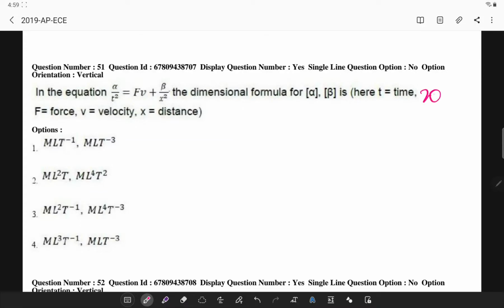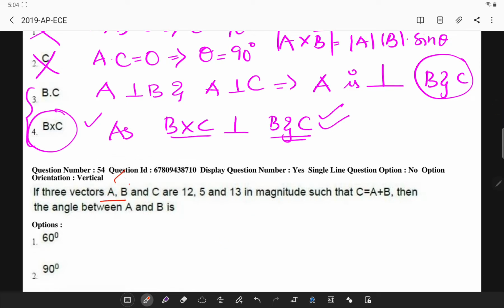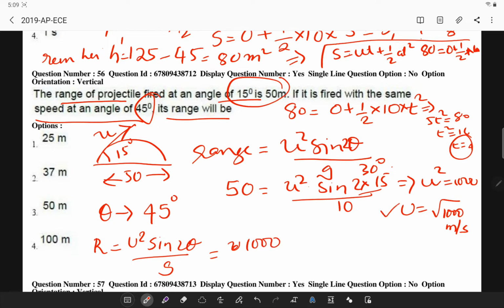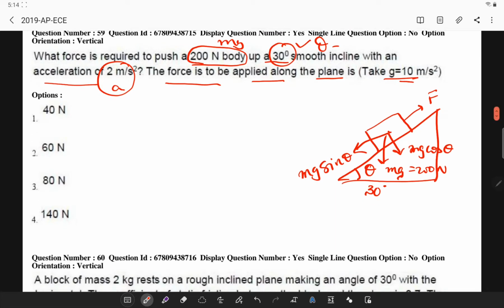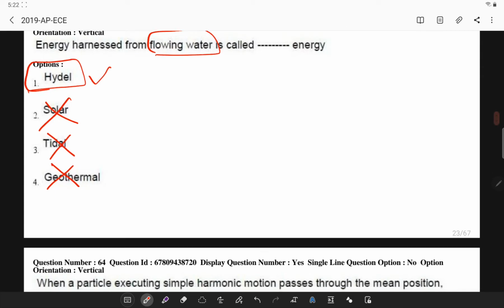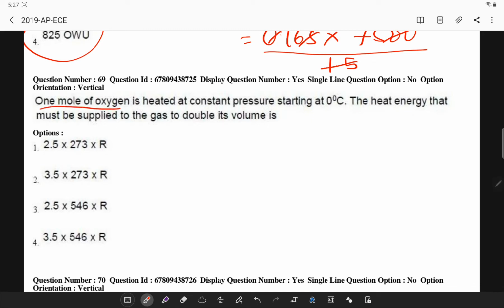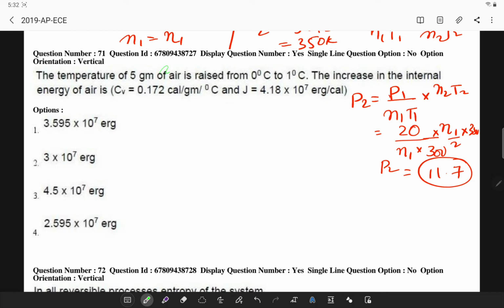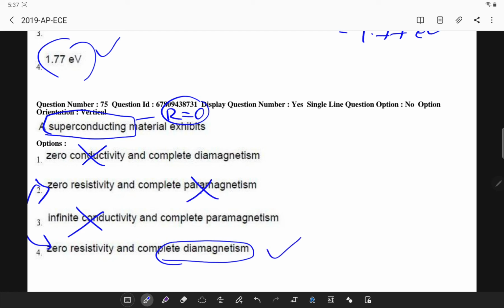AP ECET 2019 ECE PHYSICS SOLVED -ALL QUESTIONS -DIPLOMA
👉Topic wise Previous Examination Questions AP ECET 2019 PHYSICS bit to bit expalnation.

FOR UPDATES